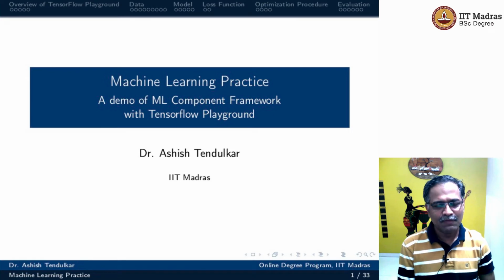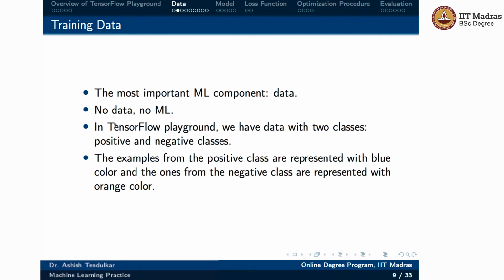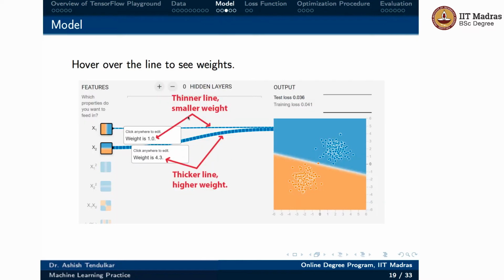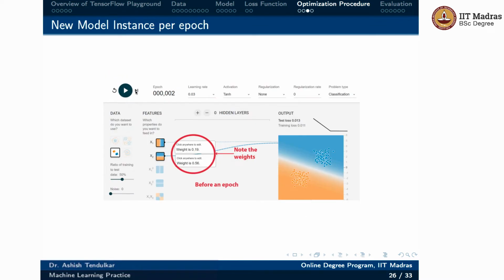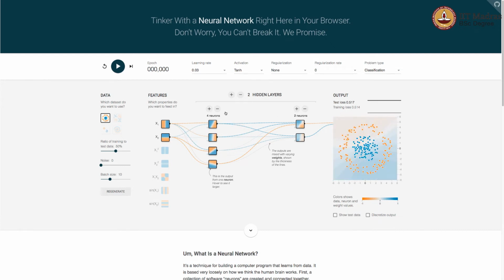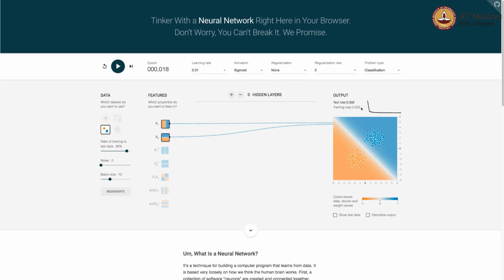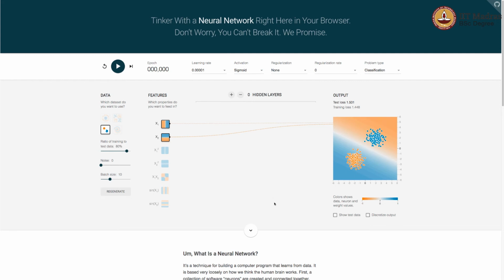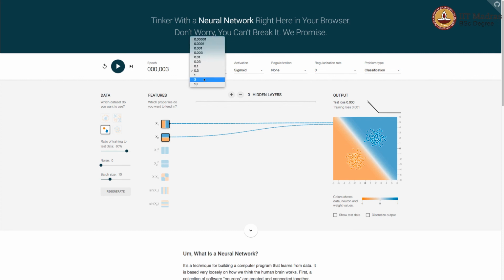A demo of ML component framework with Tensorflow playground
Demonstration of ML Component framework using tensorflow playground